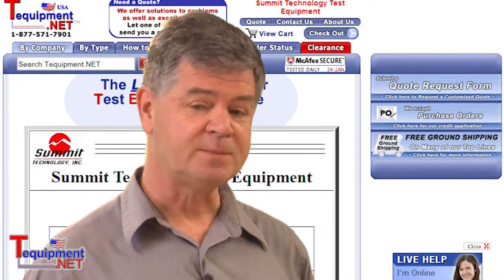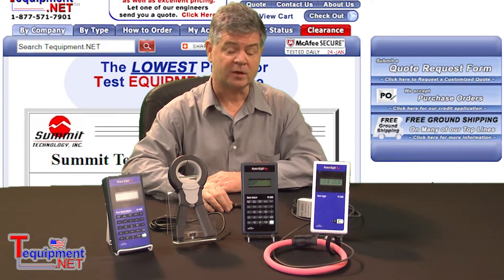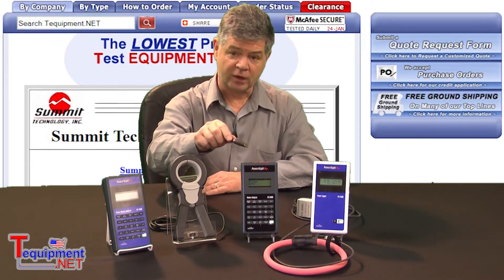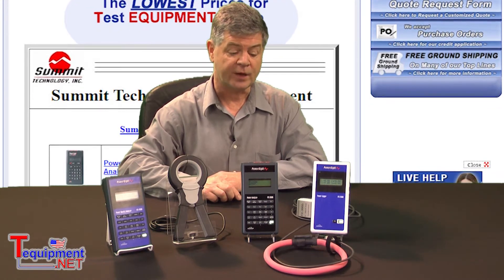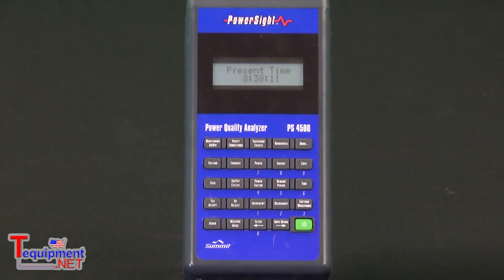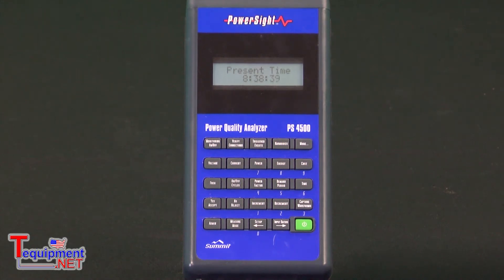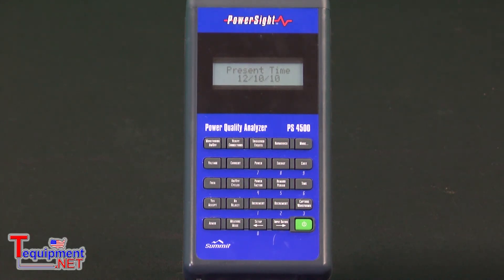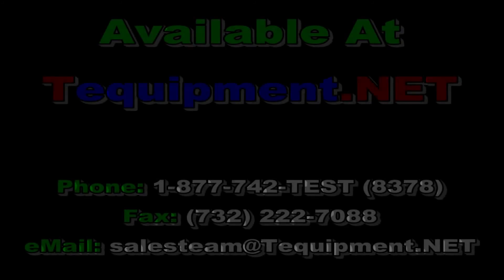Summit Technology, Inc. PowerSight PS4500 Power Quality Analyzer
The PowerSight PS4500 Power Quality Analyzer provides complete answers to your power quality and analysis issues in a compact, intuitive, and powerful combination.
The PS4500 provides logging capabilities, energy use analysis, as well as power quality measurements for swell, sag, inrush, transient, and harmonic analysis.
The PS4500 is ruggedly constructed for tough field use and features a new contour rubber grip hand-held case with a backlit display window.
Built-in expert software checks connections and enhances user safety to ensure successful monitoring studies every time, and our acclaimed Report Writer software will automatically and effectively summarize your results and puts persuasion on paper.